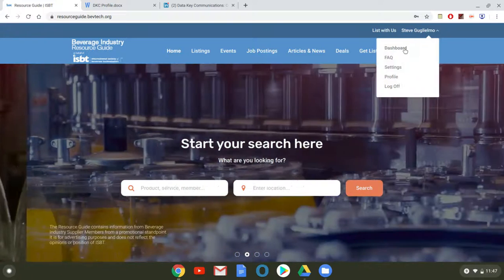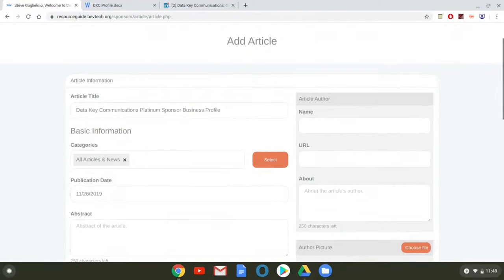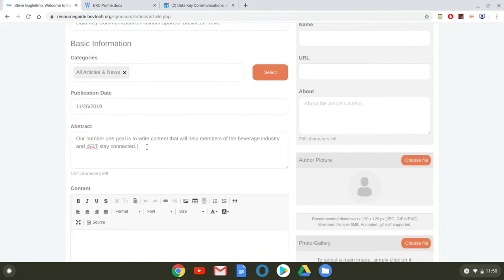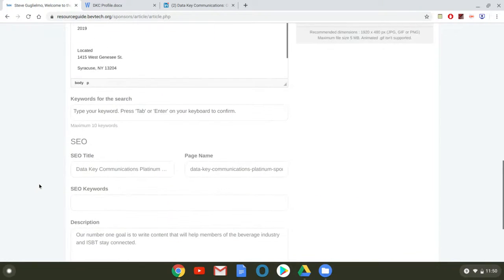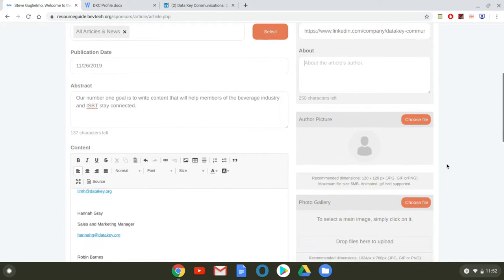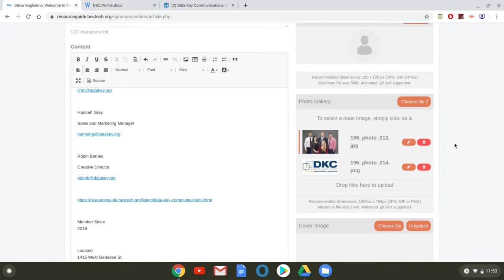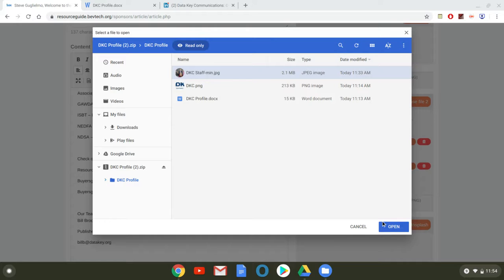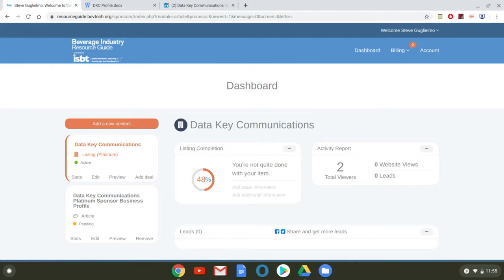How to Upload an Article to the Beverage Industry Resource Guide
A video tutorial for how to upload an article to the ISBT Beverage Industry Resource Guide.